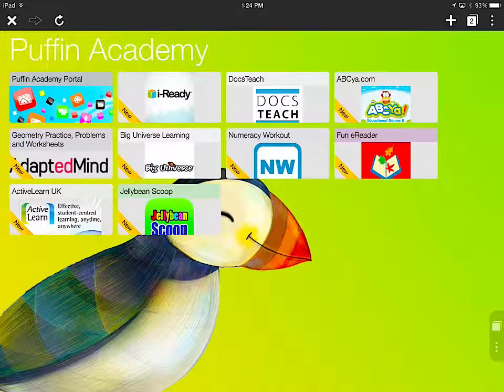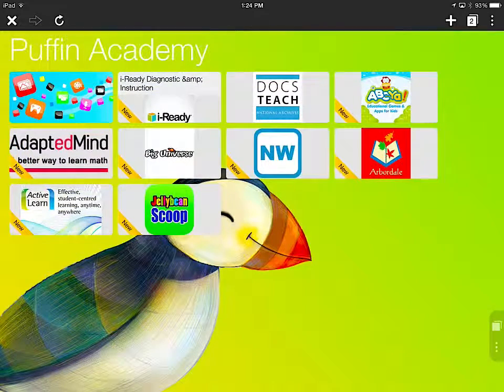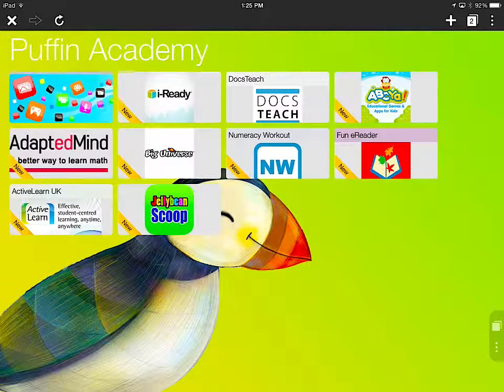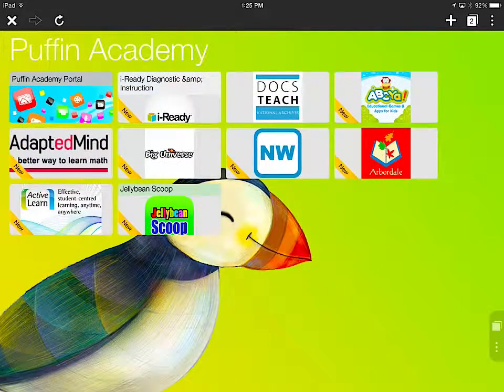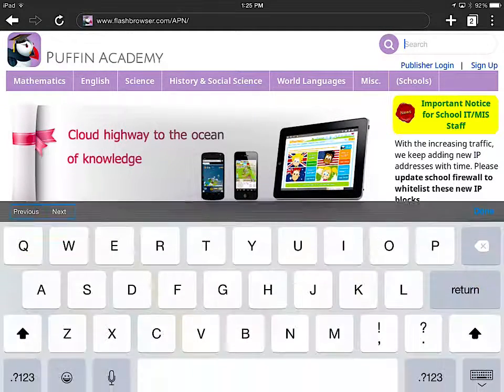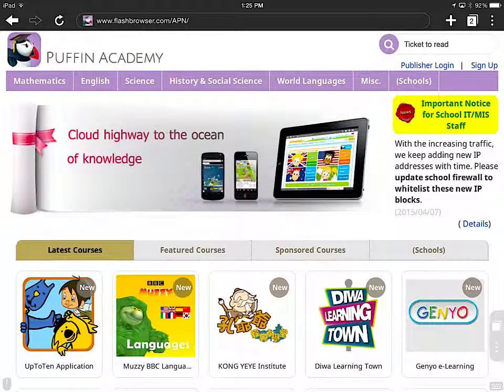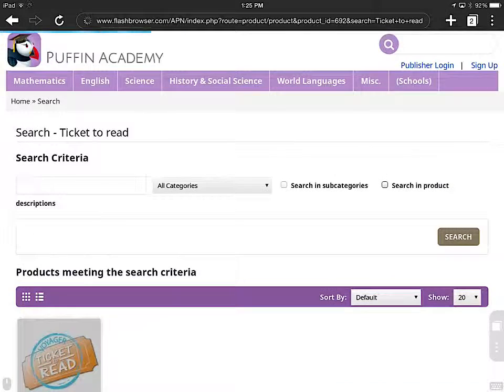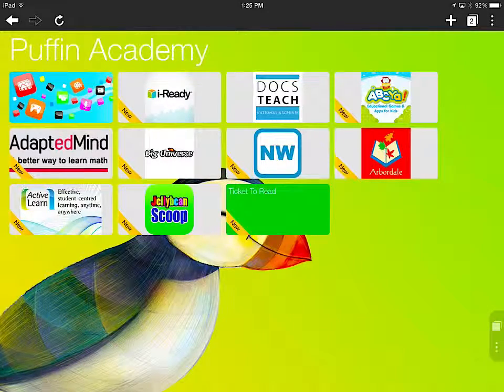Puffin Academy--Adding Websites or Apps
This is a short tutorial about how to add websites to Puffin Academy.  Puffin Academy is a great flash friendly browser for children.  Students are protected from inappropriate content while be able to use the web for teacher approved activities.